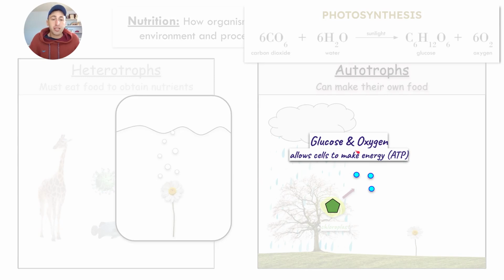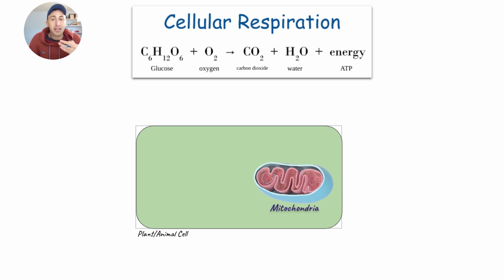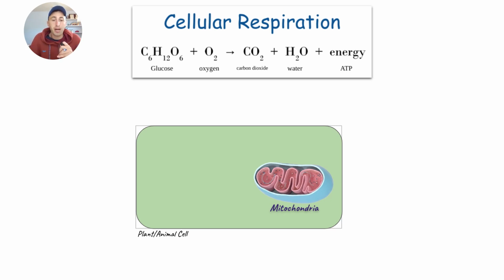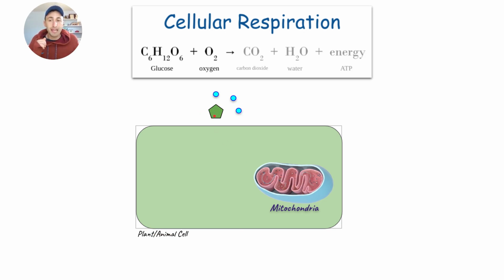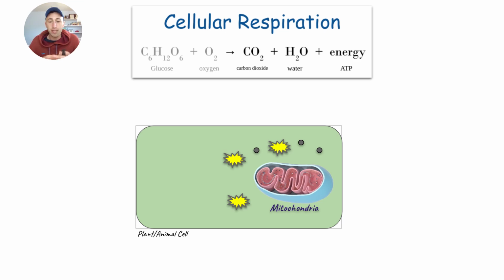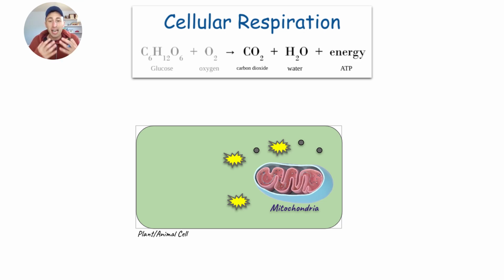Cellular Respiration (NYS Biology Regent Exam Review)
Enjoy the lesson? to access the full biology course for just $89 (less than 1 tutoring session) and learn everything you need to know for the upcoming exam in just 2 hours!! Plus, gain access to video reviews with visuals of past NYS regent exams! You can check out our FREE version on the site as well!